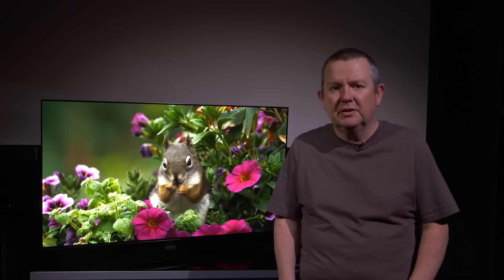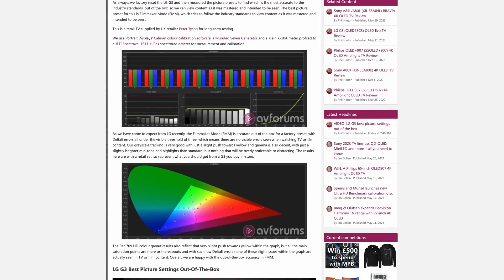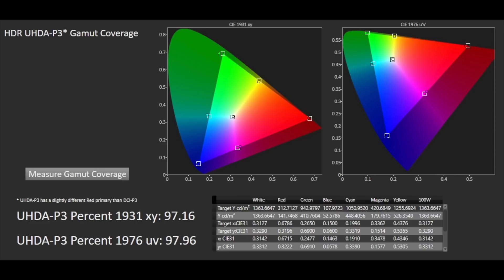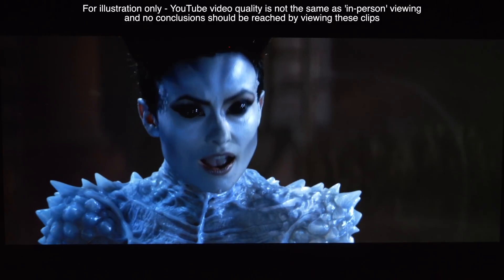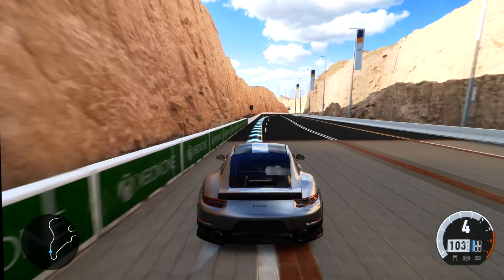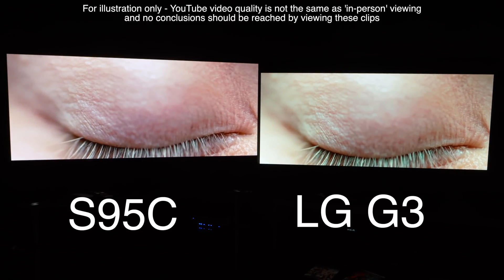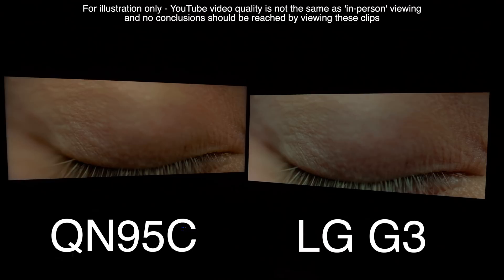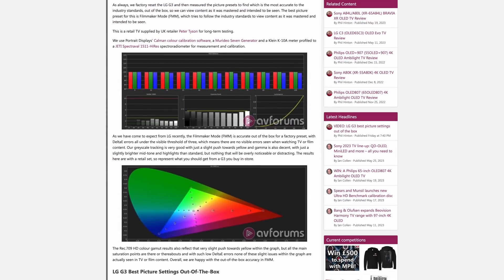The BEST TV of 2023? LG G3 MLA OLED Evo TV Review - COMPARED to Samsung S95C & QN95C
We thank UK retailer Peter Tyson for their assistance in providing a retail version of the 55-inch LG G3 for review and if you want to support our video reviews and channel and are looking for a new TV, then please visit their e-commerce

Peter Tyson is offering AVForums viewers an *exclusive £100 OFF the LG OLED55G36LA* until the end of June 2023.

The G3 is the flagship 4K model from LG for 2023 and it features for the first time Micro Lens Array MLA technology which is a layer of billions of micrometre-sized convex lenses fixed to the pixels that capture and direct light usually lost within a traditional OLED panel and redirects this towards the viewer.

By redirecting this light towards the viewer, LG has boosted brightness and viewing angle stability enormously. This is married to the Brightness Booster Pro processing that uses a brightness-enhancing algorithm, which improves screen brightness and colour by analysing and adjusting the brightness of each scene in real-time and adding more specular details and much better just above-black detail to enhance HDR performance.

In this video, we give you our review of the LG G3 OLED TV as well as comparisons against the Samsung S95C QD-OLED and the QN95C MiniLED TVs.

We use Portrait Displays’ Calman colour calibration software a Murideo Seven Generator and a Klein K-10A meter profiled to a JETI Spectraval 1511-HiRes spectroradiometer for measurement and calibration.